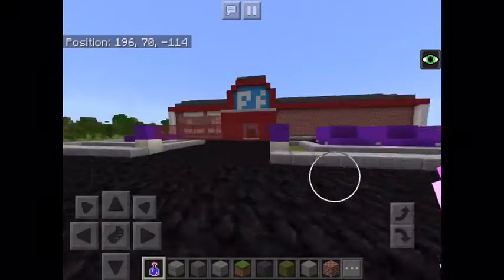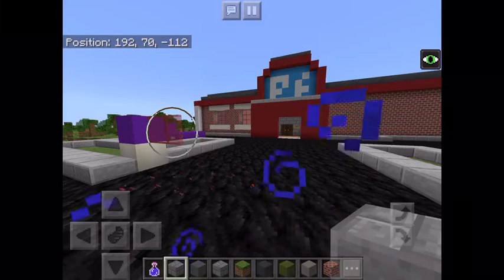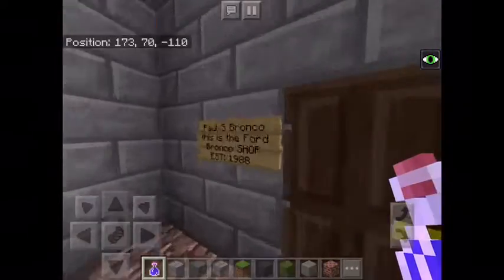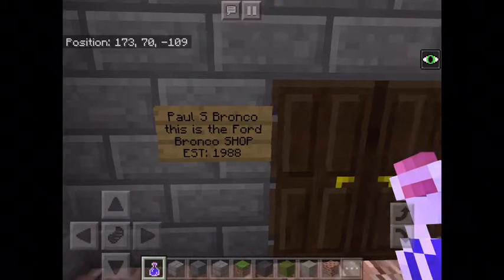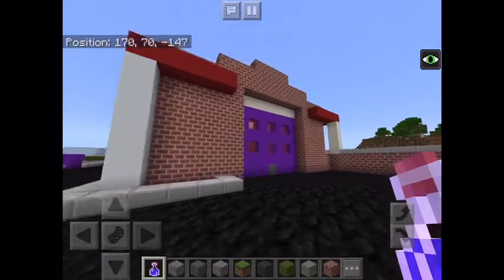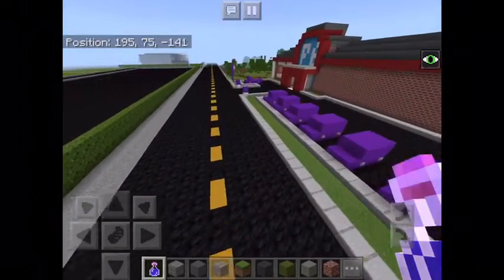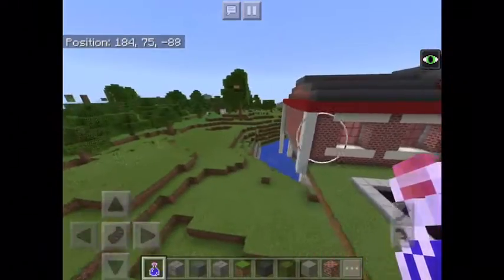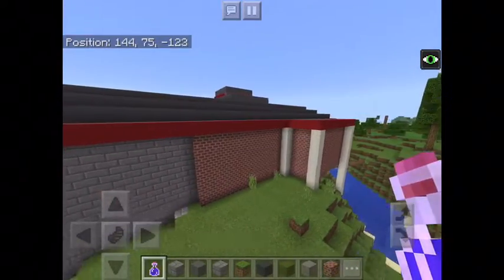Bronco shop Minecraft